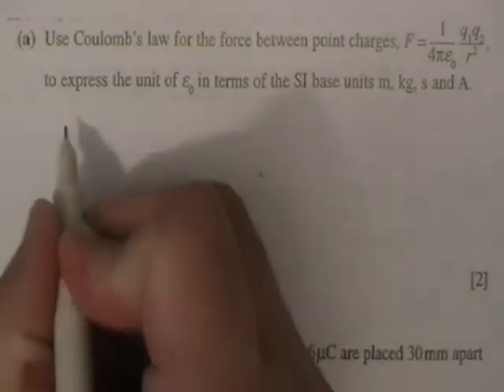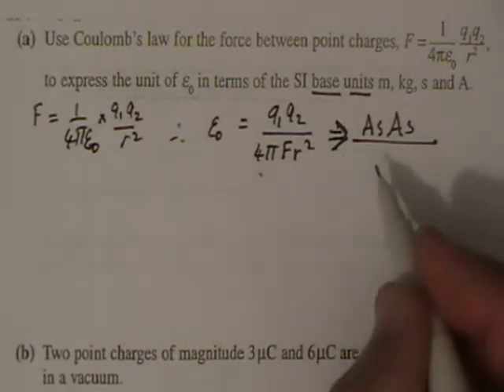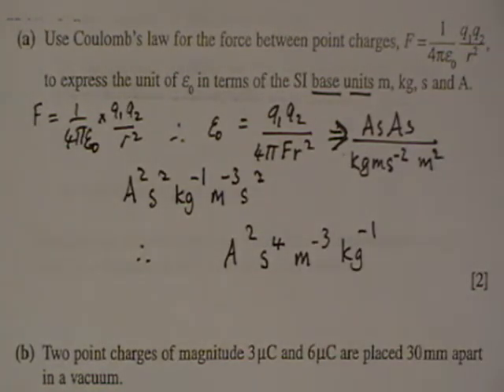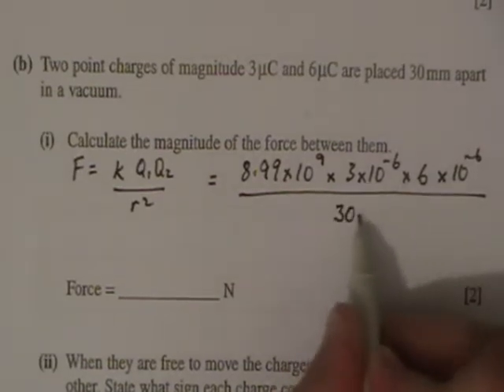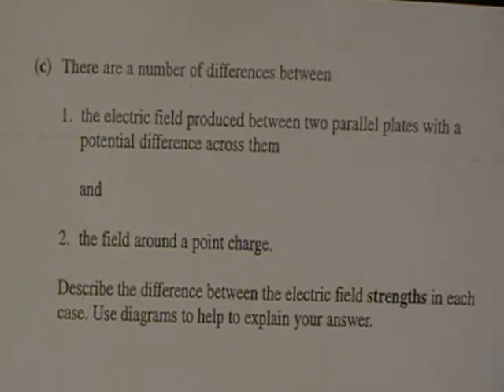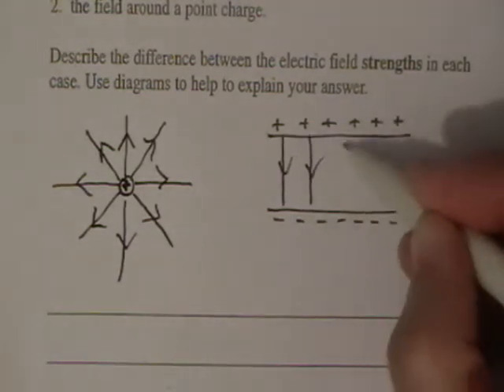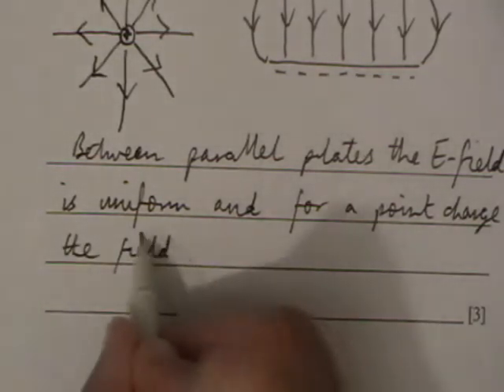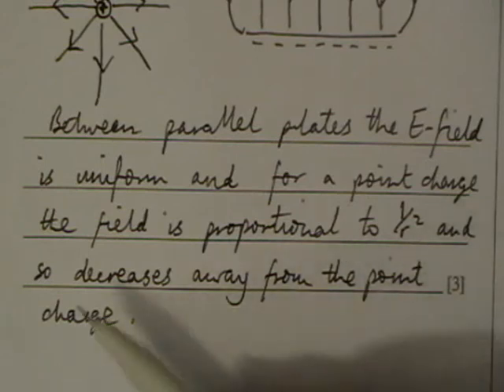A22_ElectricFields_p.pD_Jan07_qu6.wmv